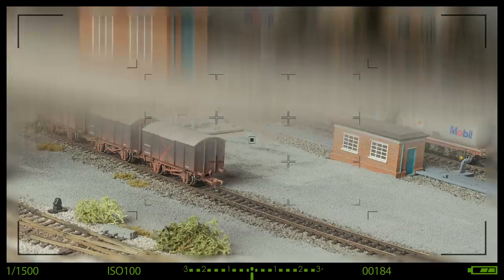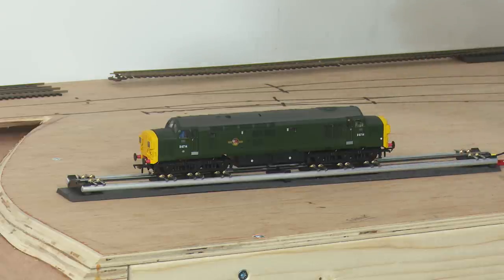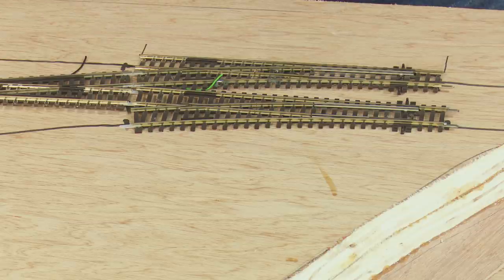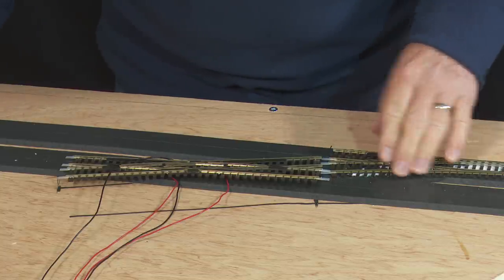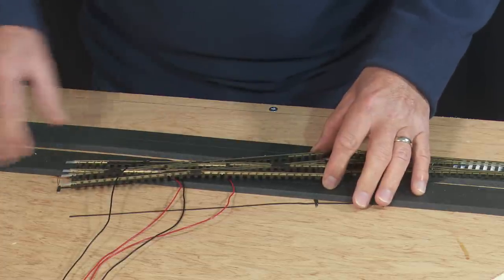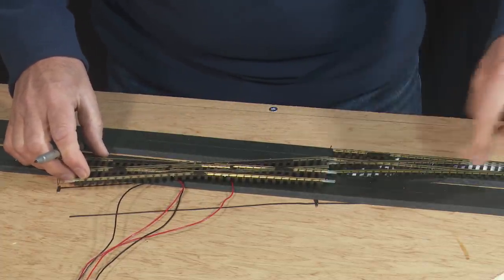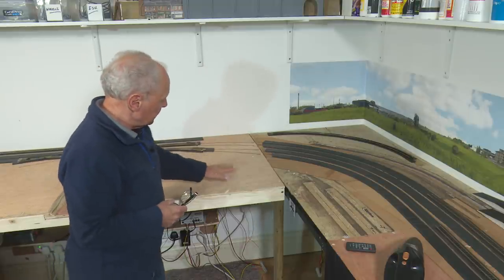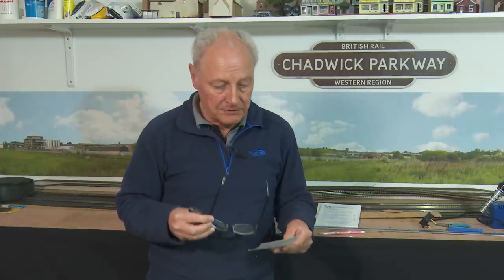Laying Track Bed and Laying Points at Chadwick Model Railway | 91.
Laying Track Bed and Laying Track are the bedrock of good running at Chadwick Model Railway.

Terminal Blocks
12 Terminals
8 Terminals